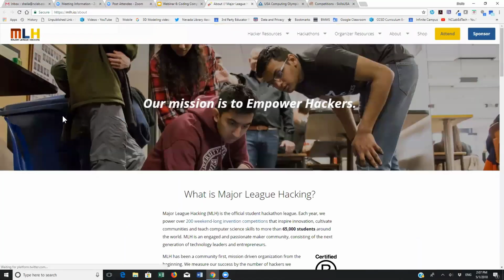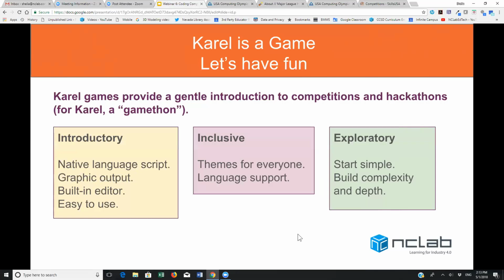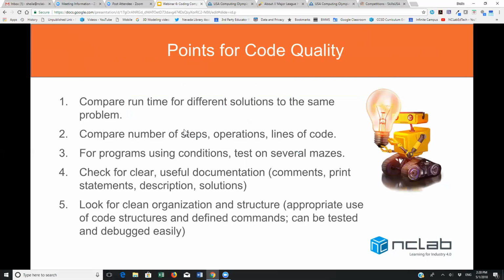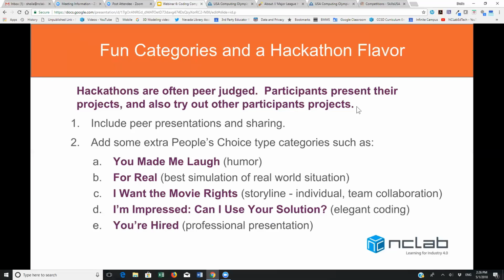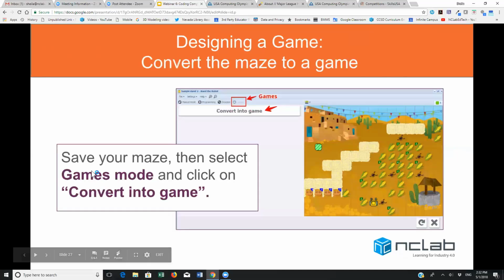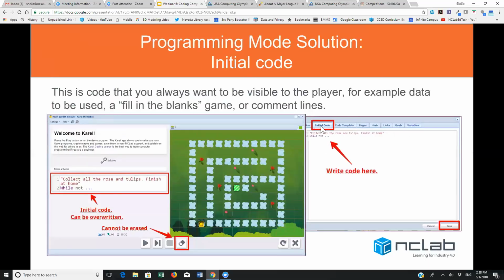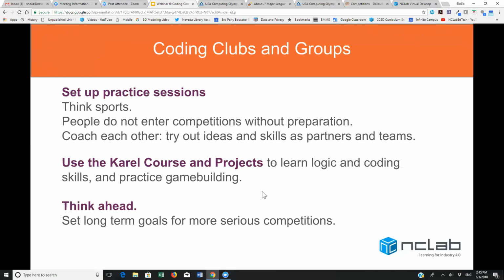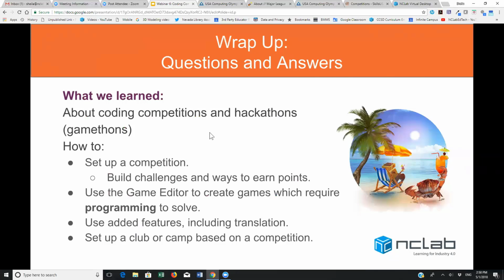Library Webinar 6 Karel Contests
Learn about coding competitions and hackethons and how to create a Karel competition or gamethon using NCLab's Karel app.  Learn how to create a game to be solved programming mode, use advanced editing features, and how to translate games into Spanish and other languages.  We end with suggestions for coding clubs and coding camps.